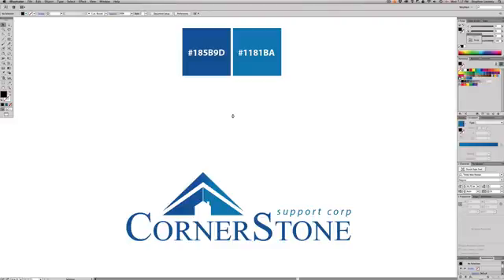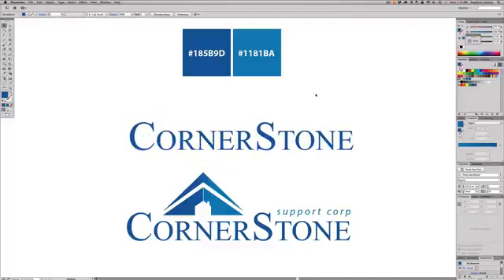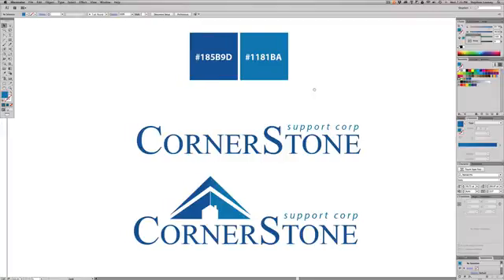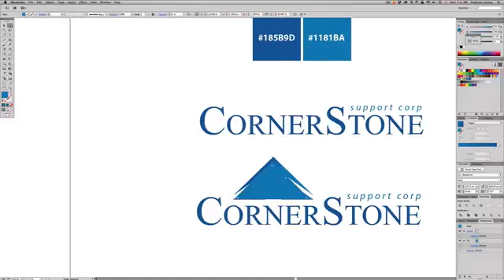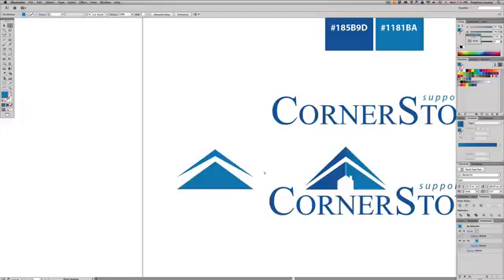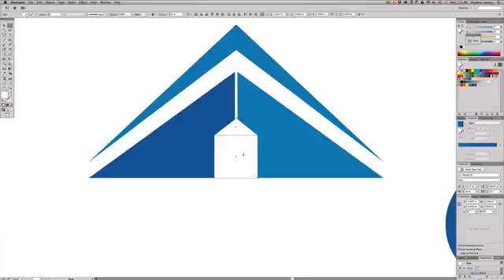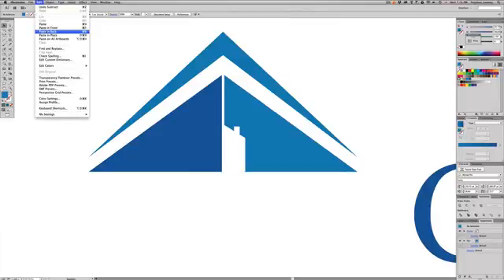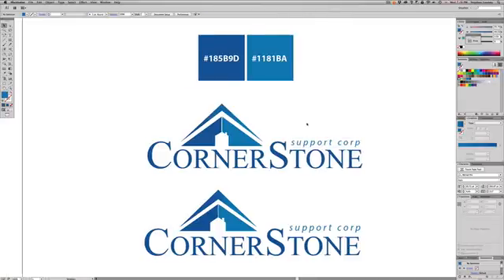Professional Logo Design -Adobe Illustrator CC 2014 Episode 2